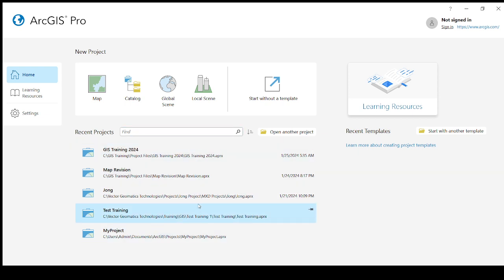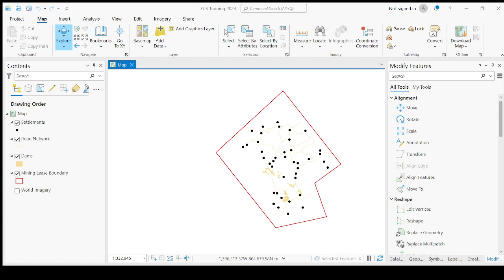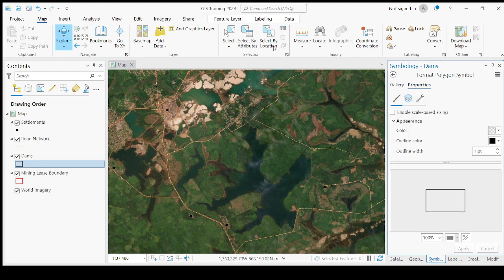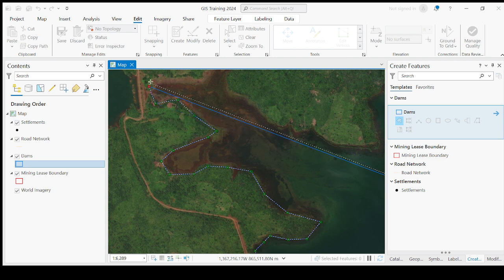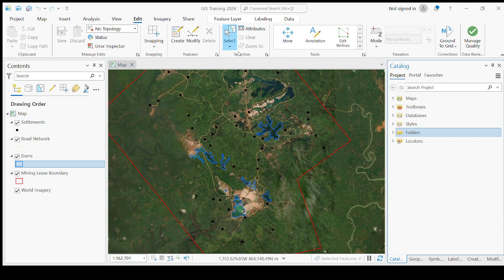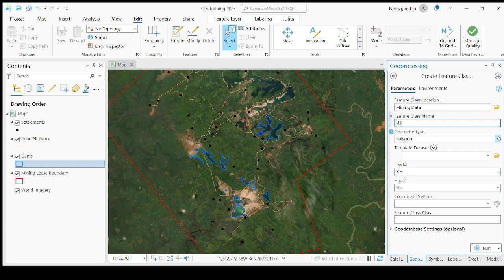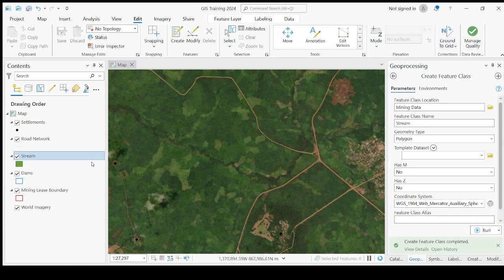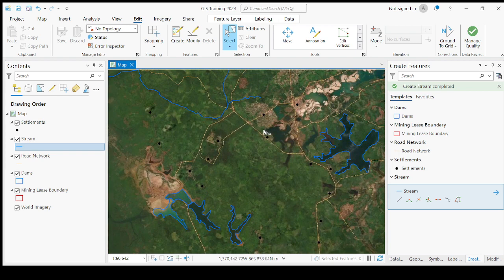Day 4 GIS Training 4 Mining Lesson 1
Creating and editing shapefiles